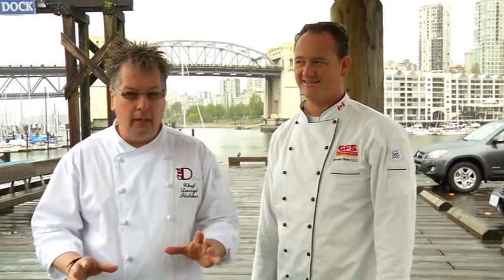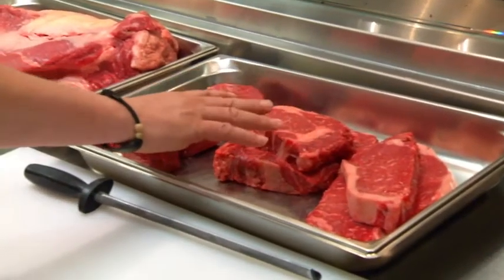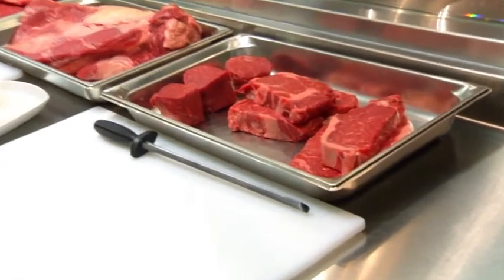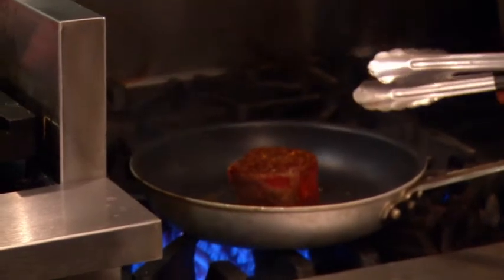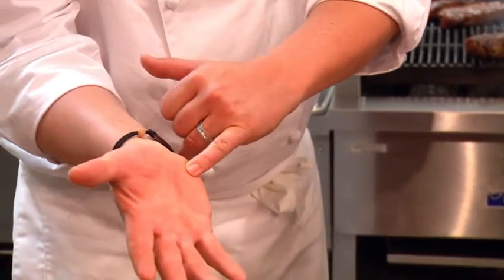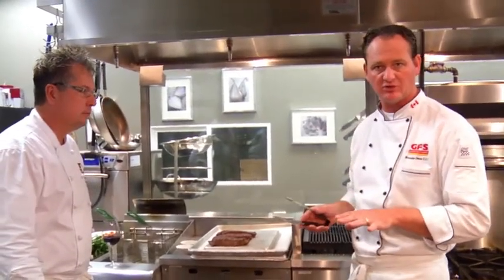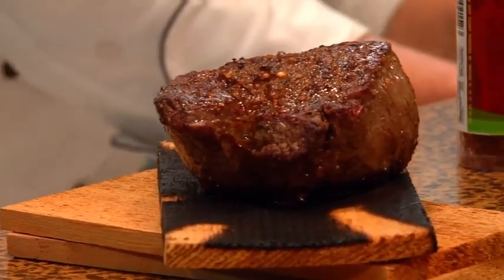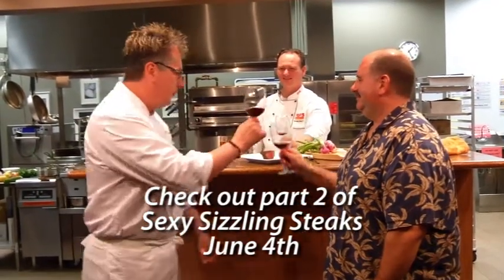ChefD TV "Sizzling Sexy Steaks" - Episode 14 - Part 1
Join Chef D in Vancouver, BC in the GFS Kitchen to discover what really makes a sexy sizzling steak!